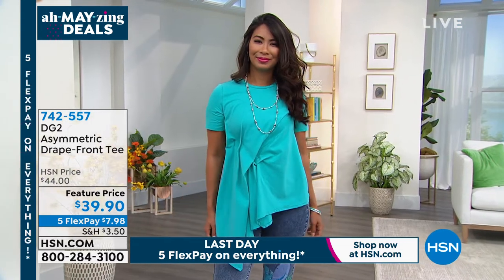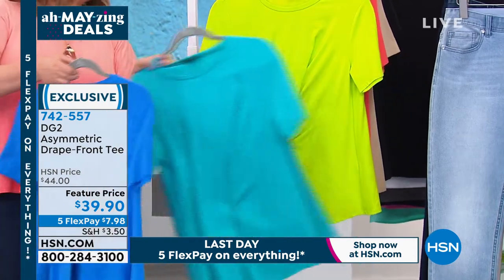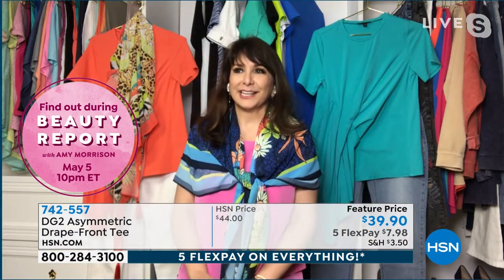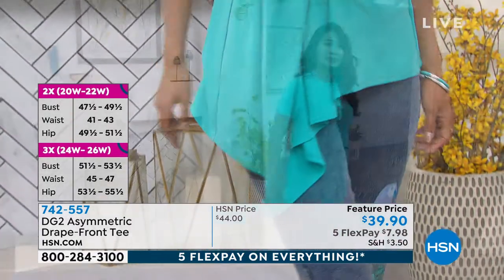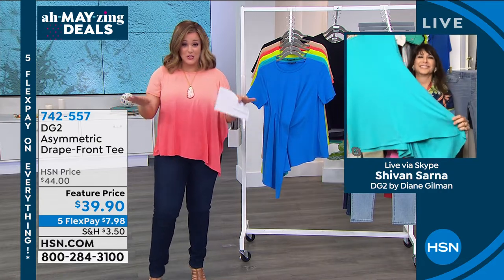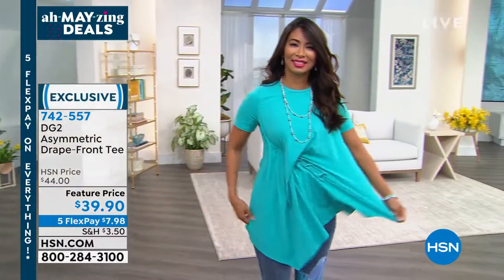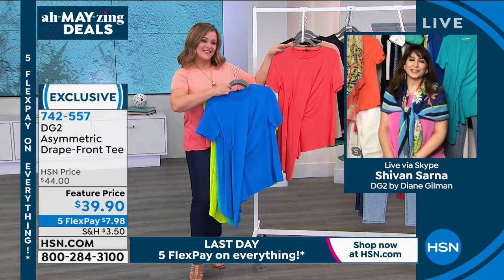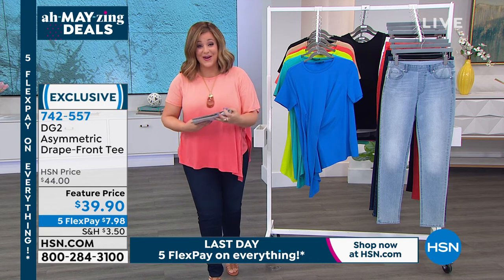DG2 by Diane Gilman Asymmetric DrapeFront Tee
Because basics don't have to be boring. This classic, shortsleeve tee features an asymmetric, gatheredfront drape that adds a bold splash of style to your everyday looks.